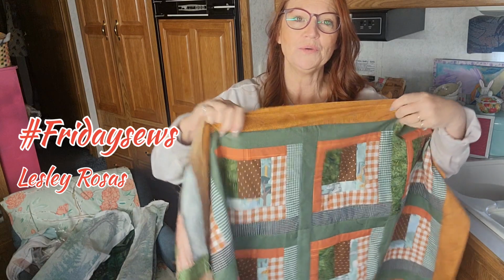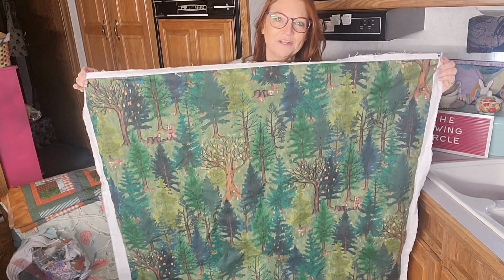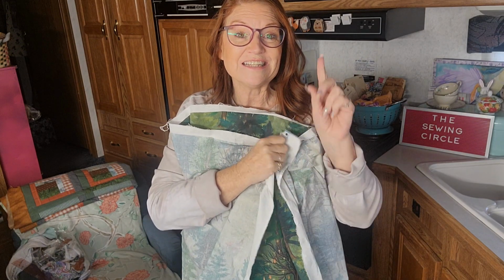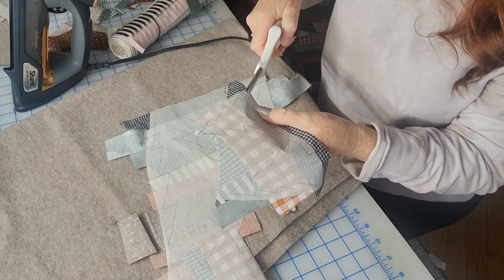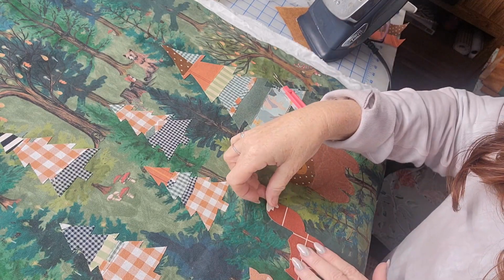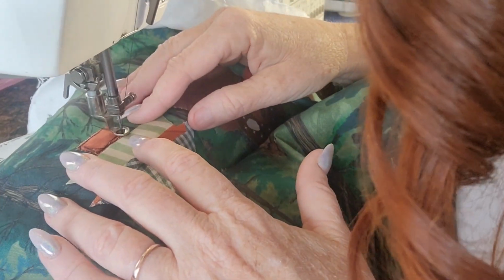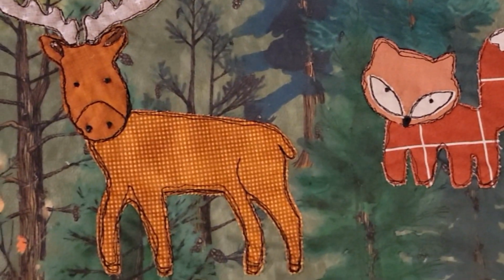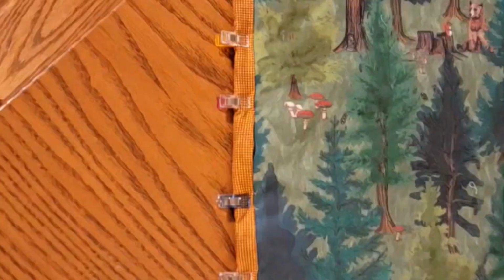A Log Cabin baby quilt with appliqued Woodland Animals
Join me this week as I am making my next grandsons baby quilt using a machine applique technique.
I love stitching together these unique quilts and pouring my love into each stitch. I love being a grandma!

Sewing Clips:
Sewing Clips,100 Pcs,Sewing Clips for Fabric,Fabric Clips for Sewing and Quilting,Quilting Clips for Binding,Sewing Accessories and Supplies(9 Colors)

Fusible Fleece by Pellon: 45"x60"

Shades Textiles Pkg 10pc Soft Fuse Premium 8x9 Pkg10 Piece, 1-(Pack)

Thanks to:
1.) for all of your inspiration.

2.) Tiffany at:
Hoosier Handmade

Send mail 😊
Lesley Rosas